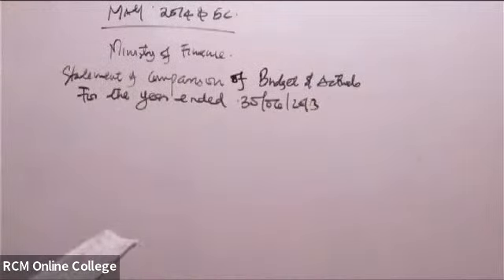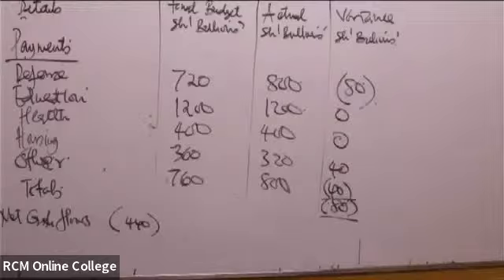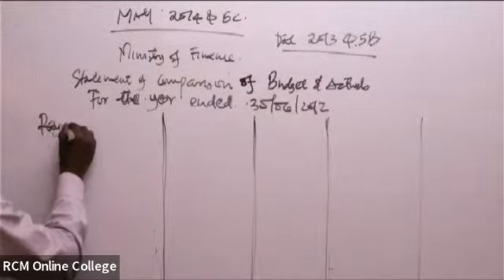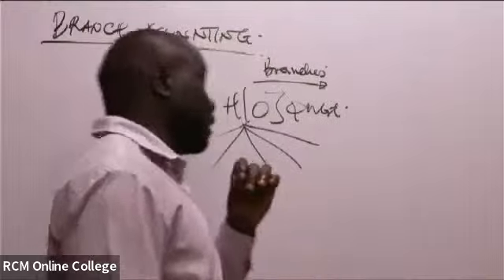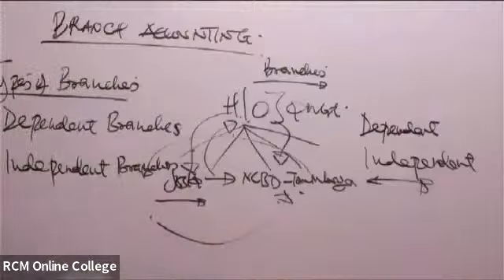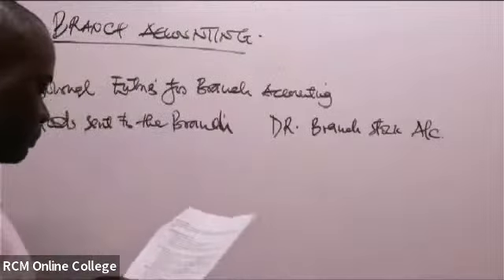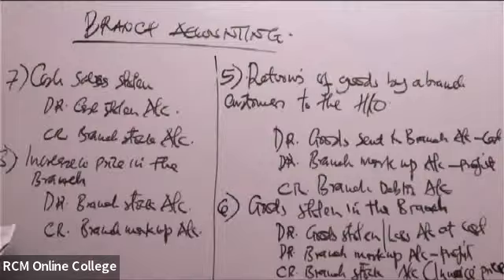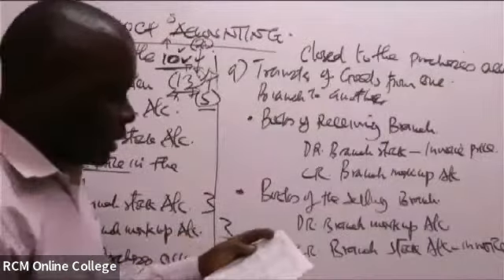Financial Reporting & Analysis-CPA KENYA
𝐉𝐨𝐢𝐧 𝐑𝐂𝐌 𝐂𝐨𝐥𝐥𝐞𝐠𝐞 𝐚𝐧𝐝 𝐛𝐮𝐢𝐥𝐝 𝐭𝐡𝐞 𝐬𝐤𝐢𝐥𝐥𝐬 𝐭𝐡𝐚𝐭 𝐞𝐦𝐩𝐥𝐨𝐲𝐞𝐫𝐬 𝐚𝐫𝐞 𝐥𝐨𝐨𝐤𝐢𝐧𝐠 𝐟𝐨𝐫.
RCM College – Where Professional Qualifications Meet Practical Skills.